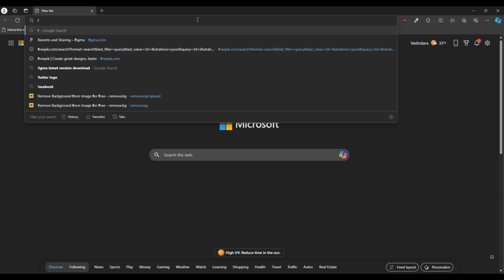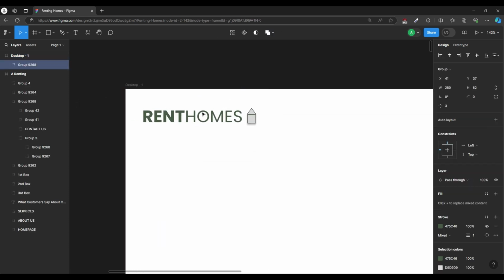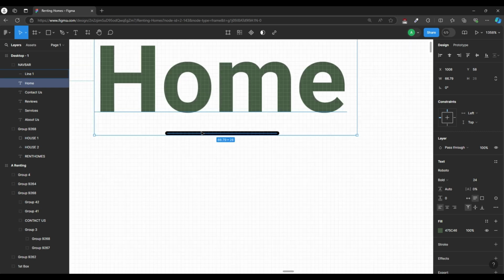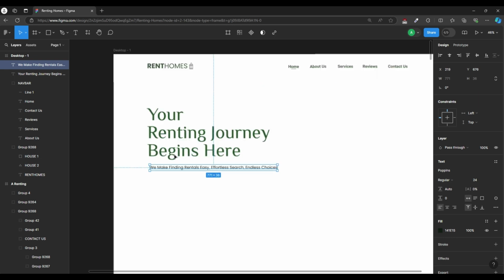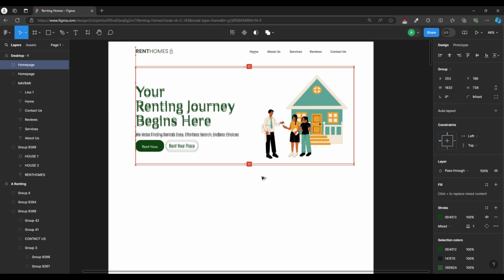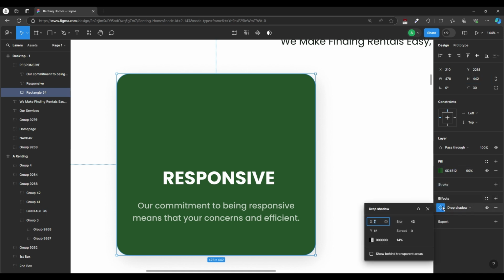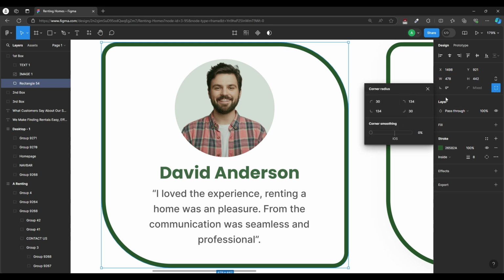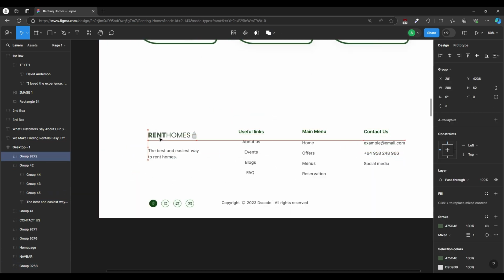Renting Homes Landing page web design in Figma | 3 minute tutorial